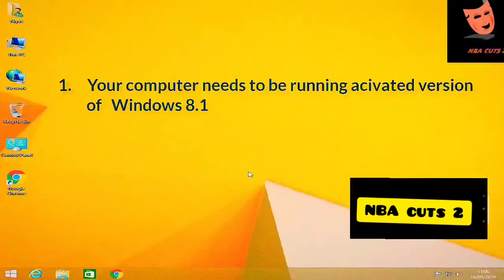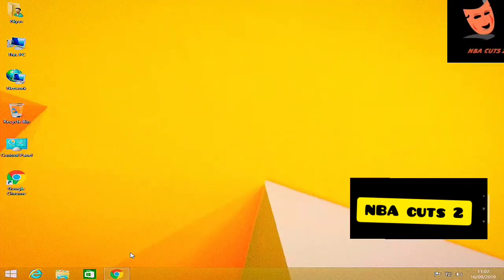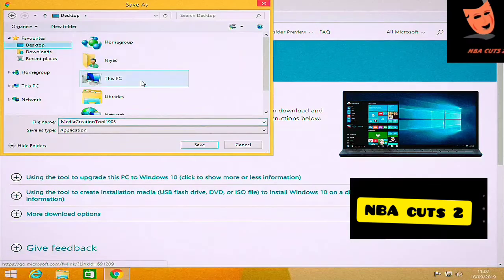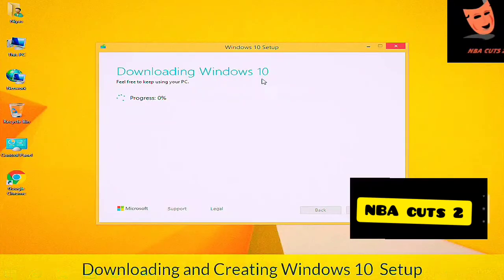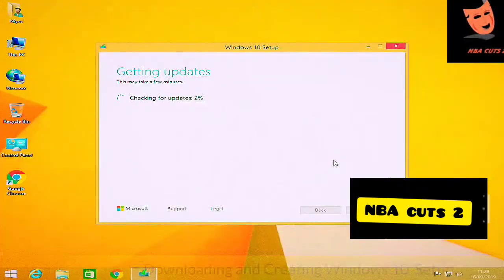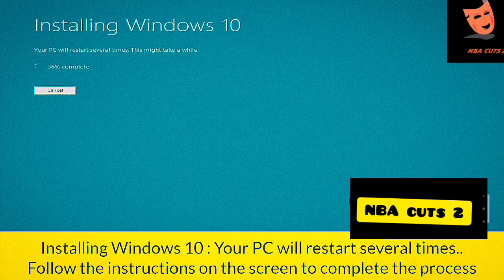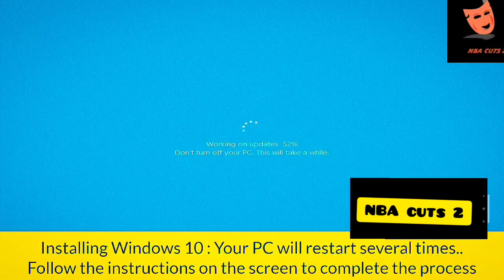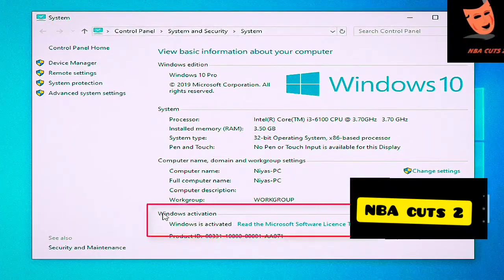How to upgrade windows 8.1 to windows 10 easily at home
Download windows media creation tool

windows 8.1 to windows 10,
windows 10 free upgrade,
windows 10,
free upgrade windows,
download windows 10 free,
windows 10 upgrade failed,
windows 10 installation,
windows 10 error download,
windows 8.1 to windows 10 upgrade free,
windows download,
windows download for freewindows 10 upgrade, windows 8.1 upgrade, windows 10 free, windows 8.1 to windows 10 upgrade, windows 8.1 to windows 10 free, free download windows 10, free upgrade windows 10, windows 10 installation, windows 10 error, windows 10 download